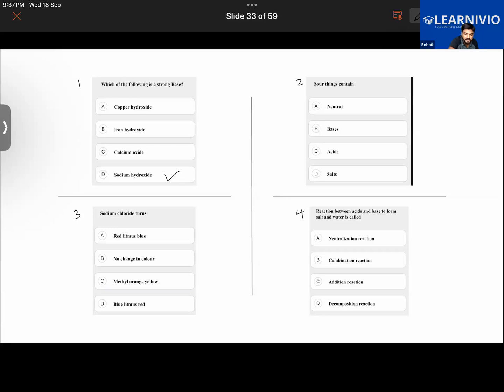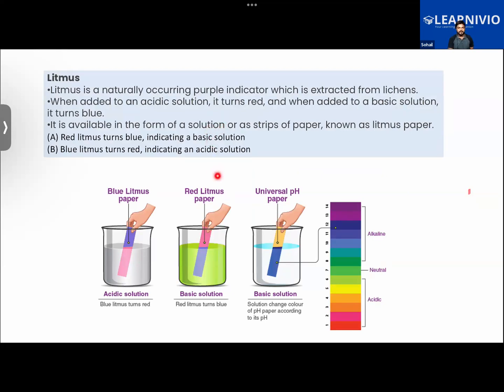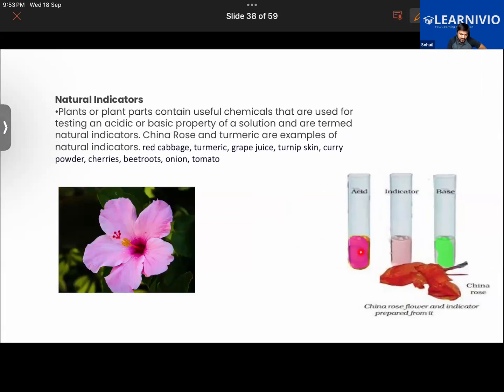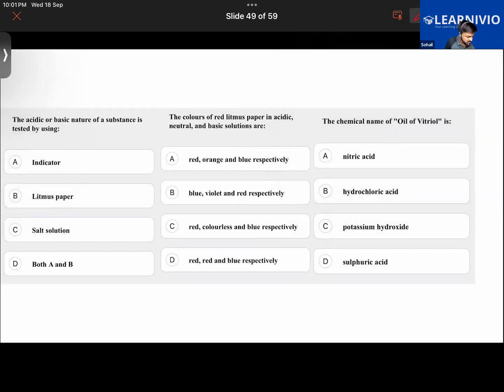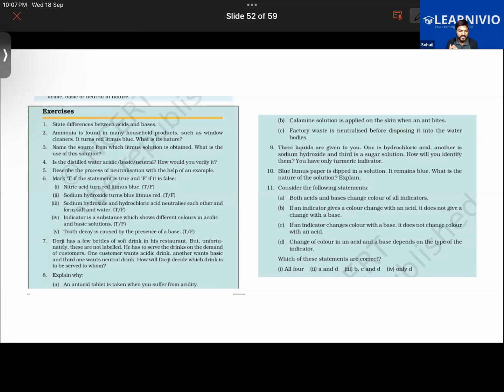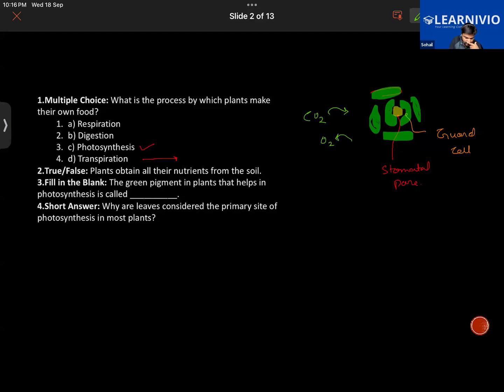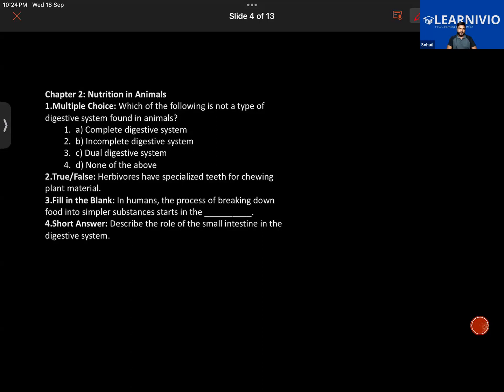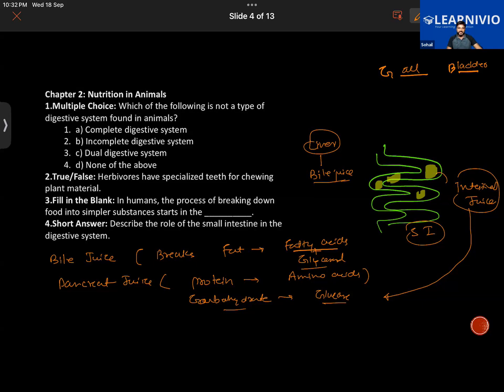Learnivio | Science Lect 7th CBSE S1 18-09-2024